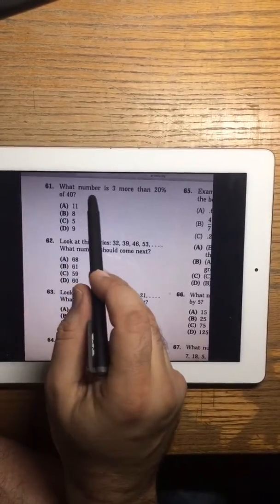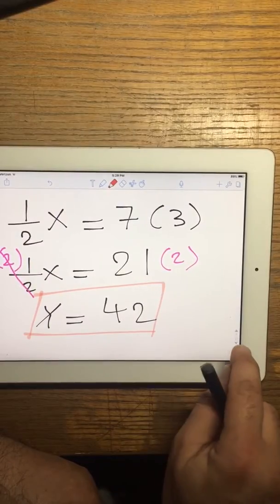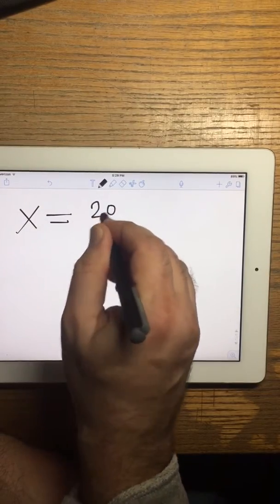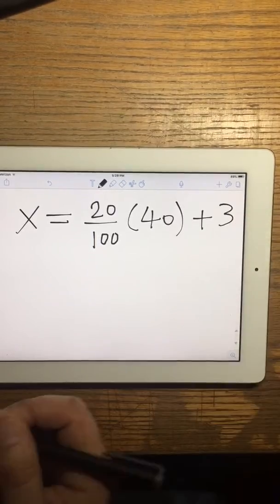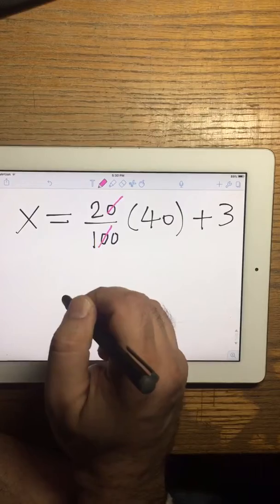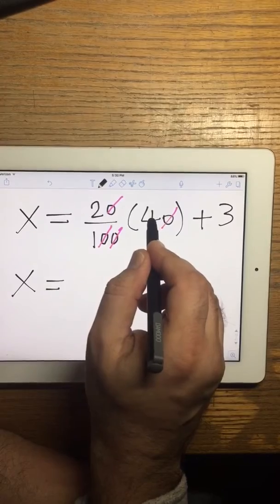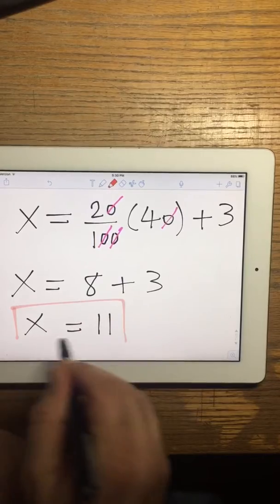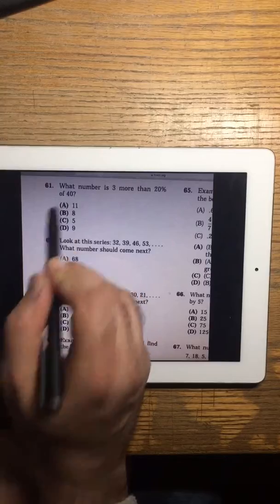HSPT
HS placement test